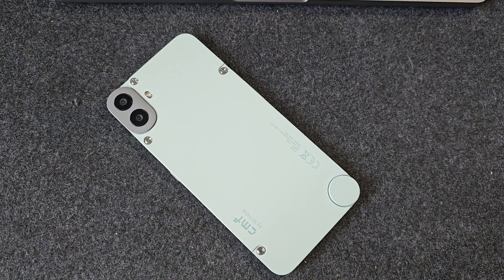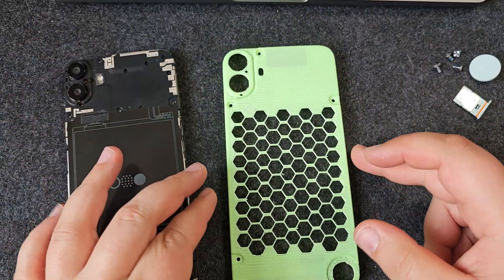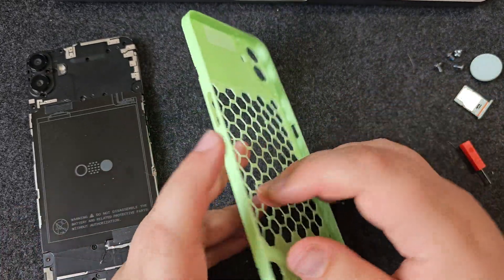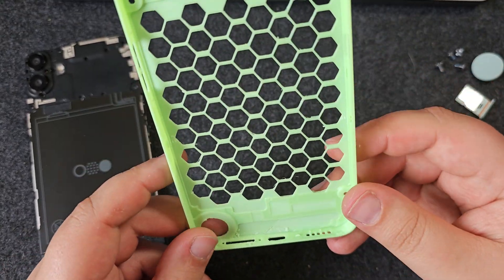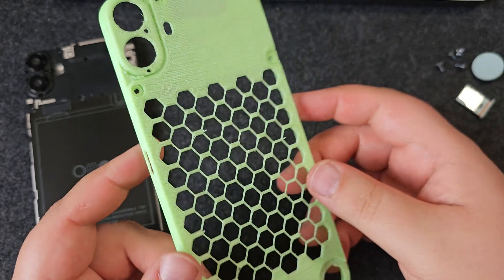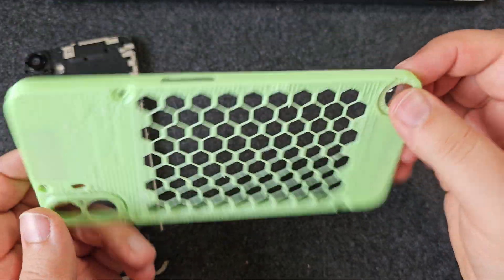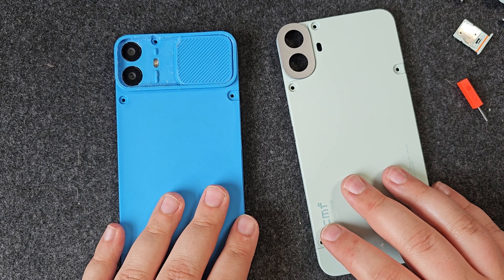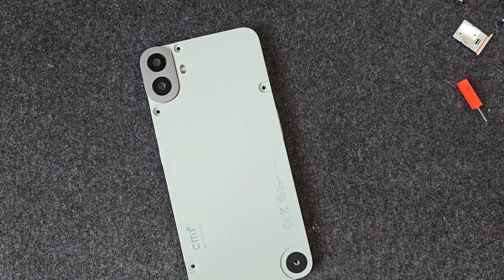3D printing my own Phone Accessories! - Bambu Labs CMF Phone 1 Accessory contest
Today we look at some 3D-printed accessories entered into the @BambuLab @CMFbyNothing Design contest! Is this the killer feature for the phone's removable back?

*Timestamps*
00:00 Intro
02:50 Removing the Back
03:06 Hollow protective case using glow-in-the-dark PLA
05:34 aMaze Nothing Case
07:16 "NOTHING TO SEE HERE"
09:17 Uno reverse
11:17 Modular Sliding System
12:22 The killer feature?